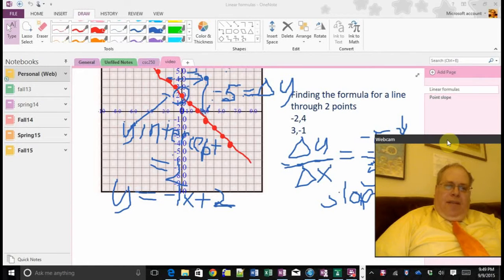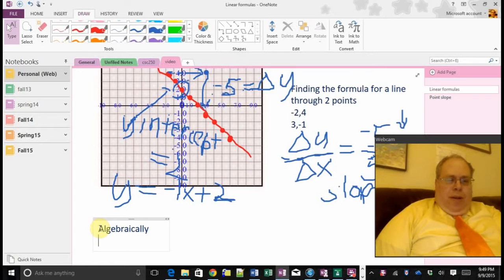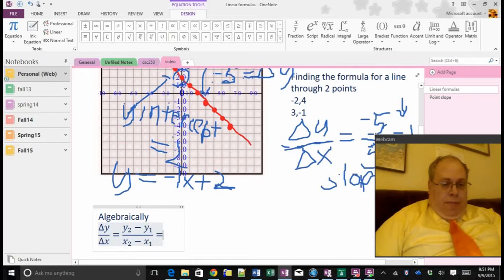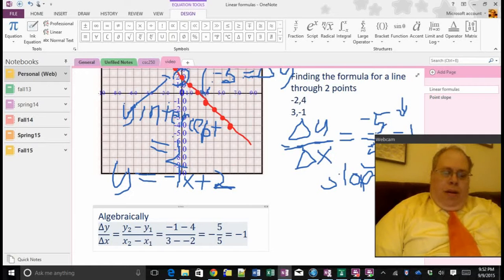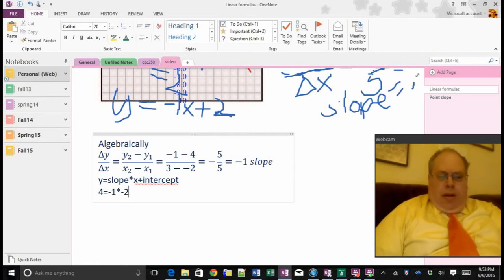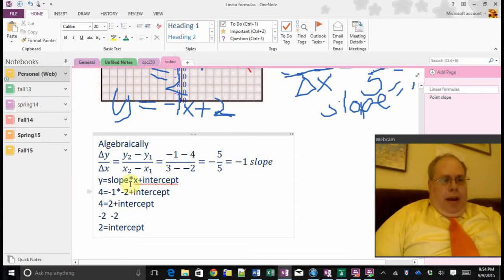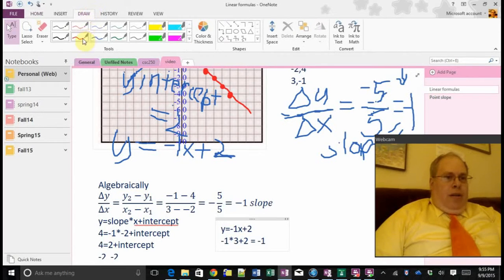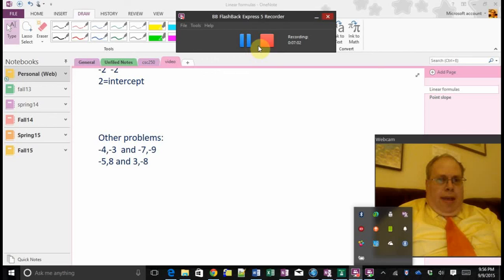Algebraically Line from 2 points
A demonstration of my favorite technique for algebraically finding the formula for a line from 2 points